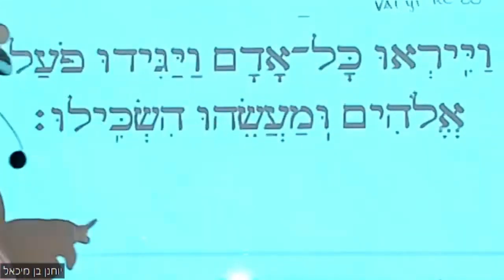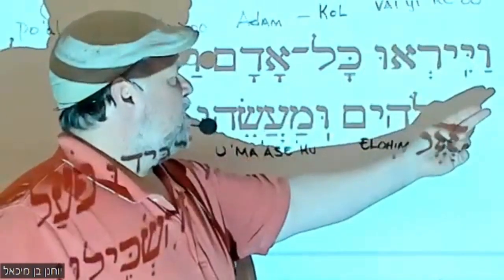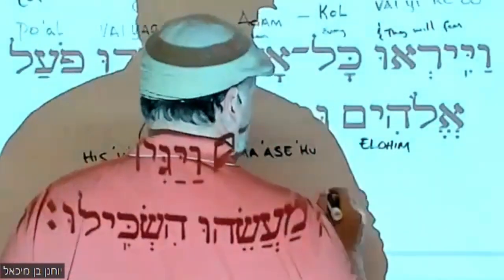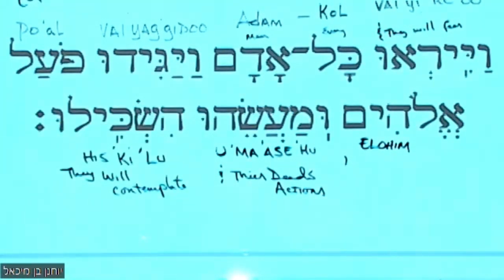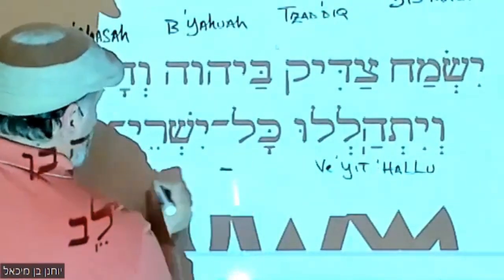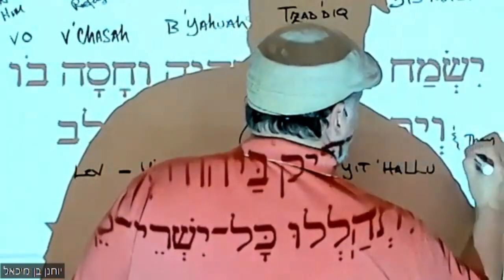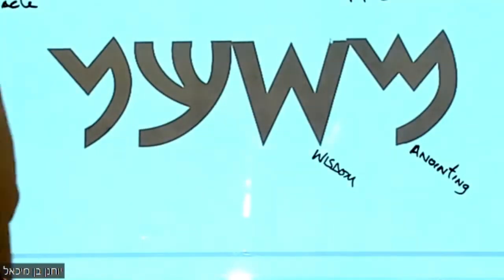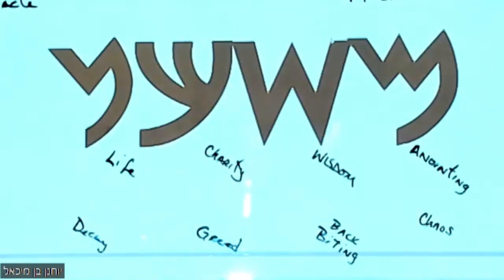MRQ Hebrew Lesson 3/18/2023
Teaching by Shane Wilson
file:///C:/Users/Owner/Downloads/18mar23.pdf